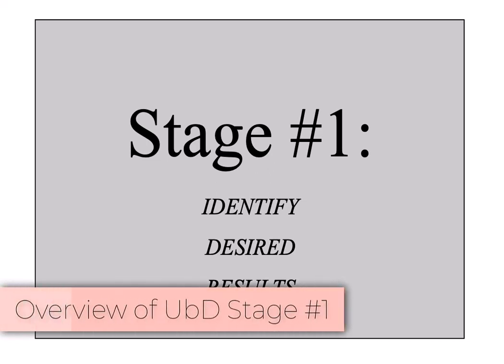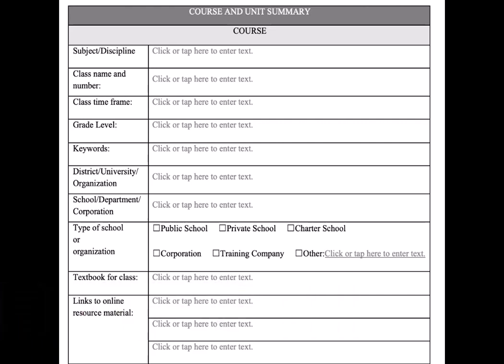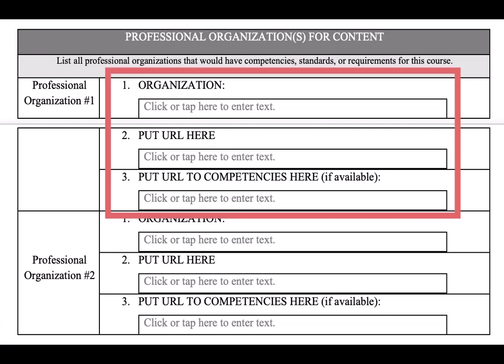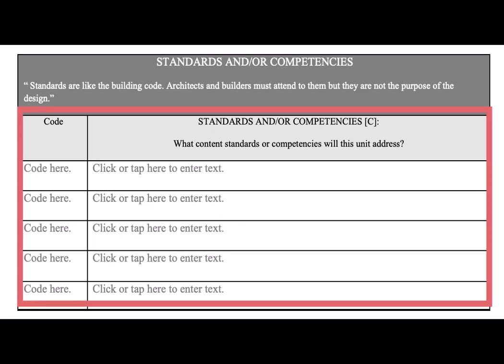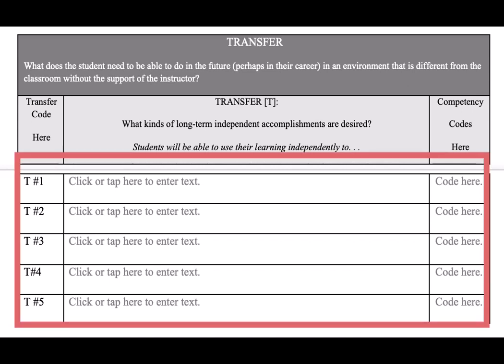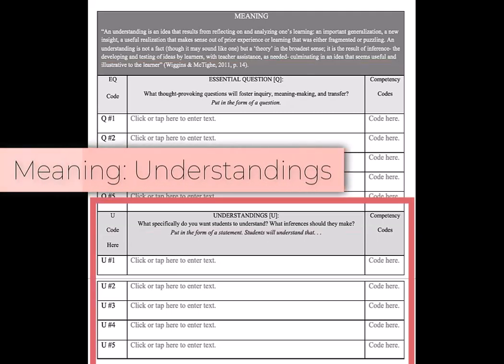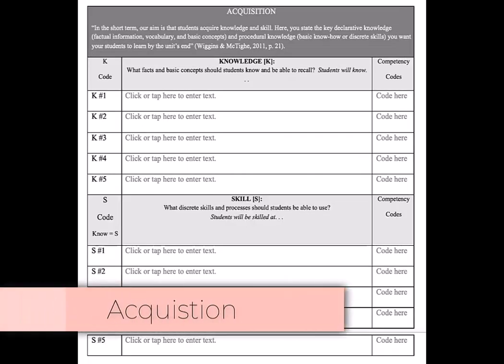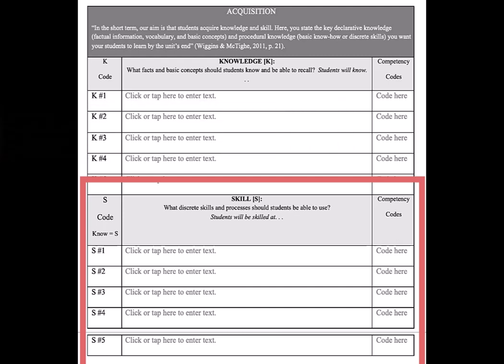UbD Stage #1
This is a brief overview on Stage #1 of Understanding by Design
00:00 Introduction
00:09 Overview of UbD Stage #1
00:42 Course Summary
01:18 Professional Organizations
01:42 Standards and/or Competencies
02:14 Transfer
02:57 Meaning
03:11 Meaning: Essential Questions
03:35 Meaning: Understandings
04:02 Acquisition
04:19 Acquisition: Knowledge
04:41 Acquisition: Skills